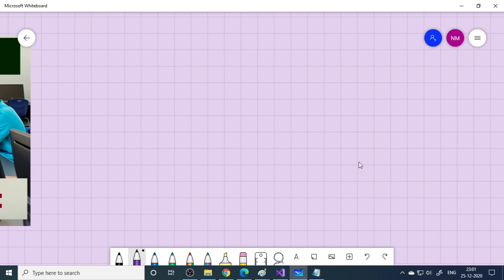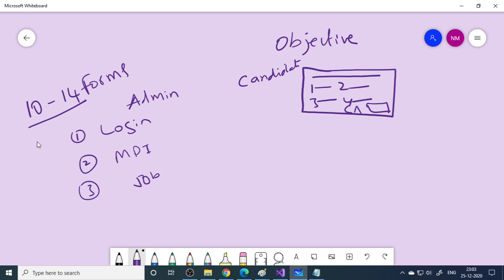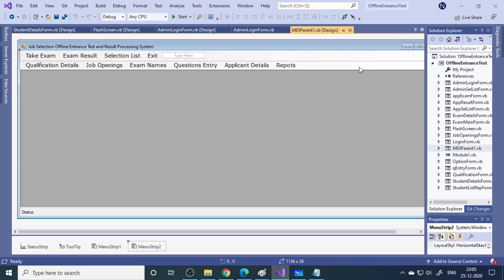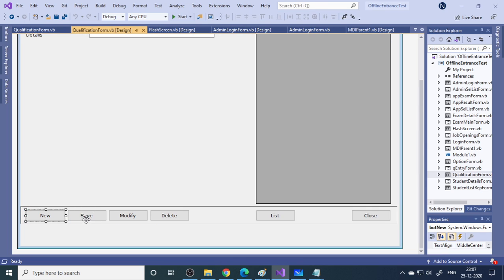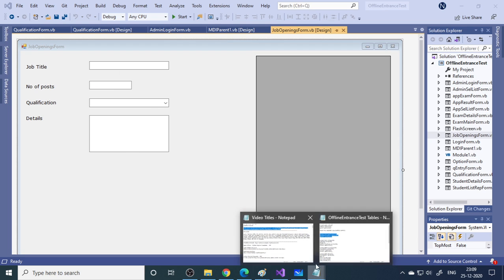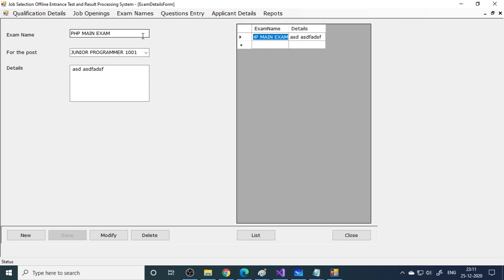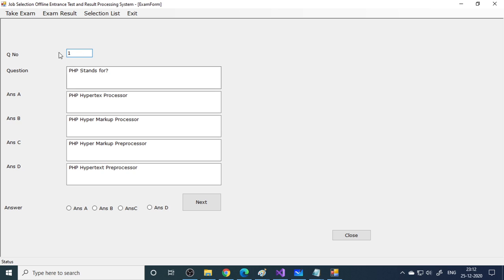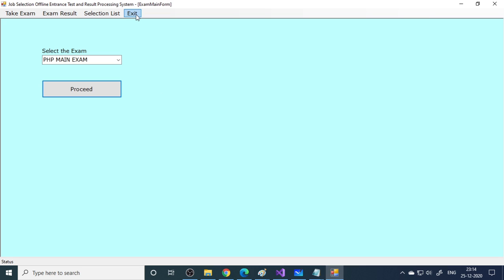Offline Exam | How to make Offline Exam project in vb.net | for BCA BE BSc Diploma VB165